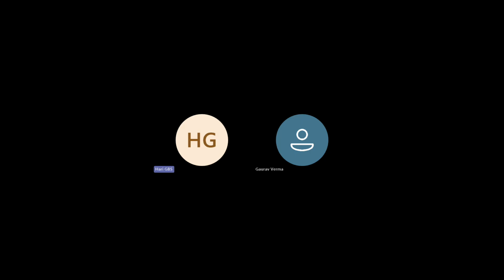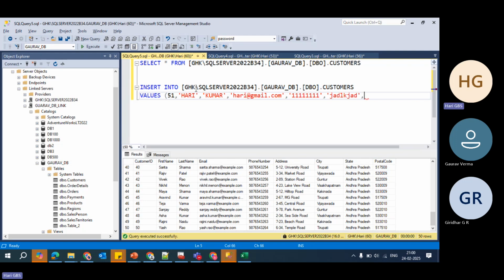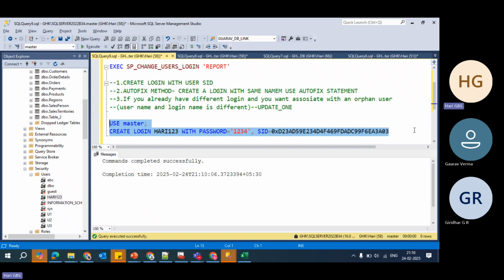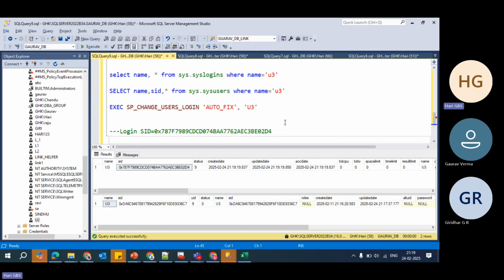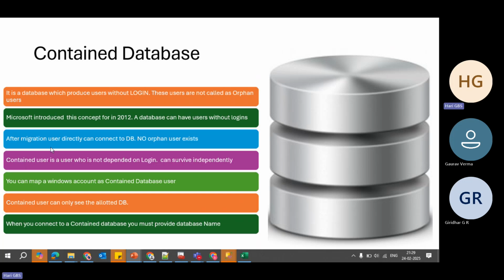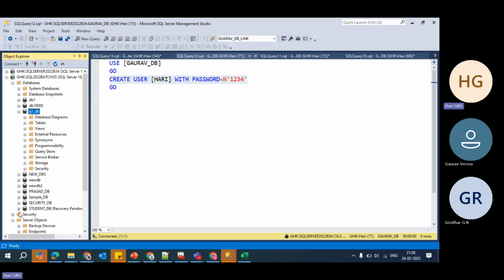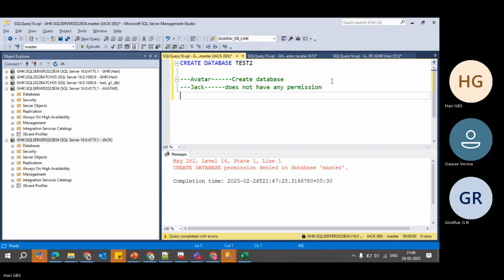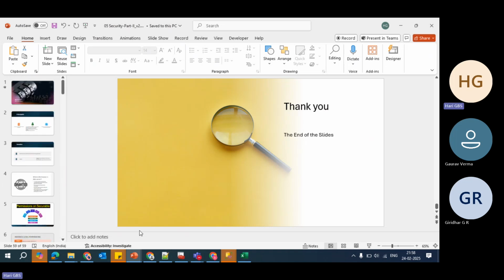B34-14 English Azure SQL DBA 20250224 Impersonate, Contained Databases